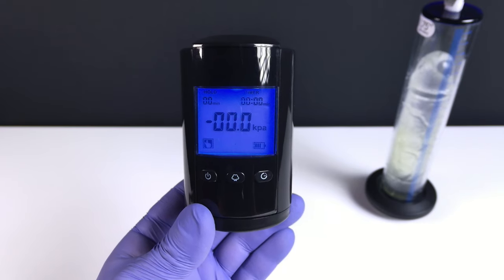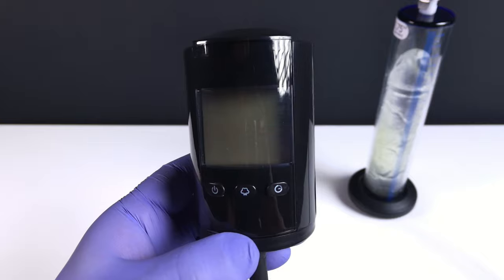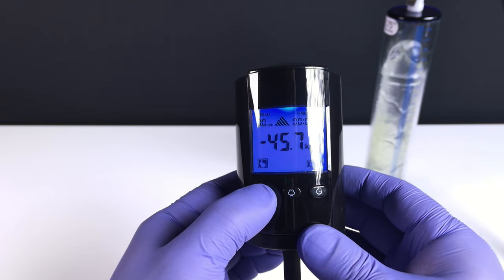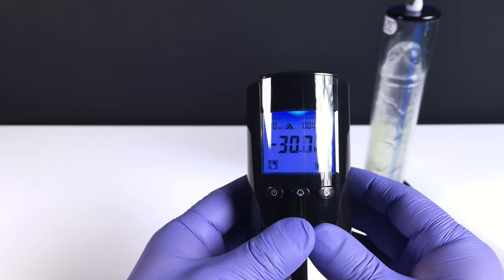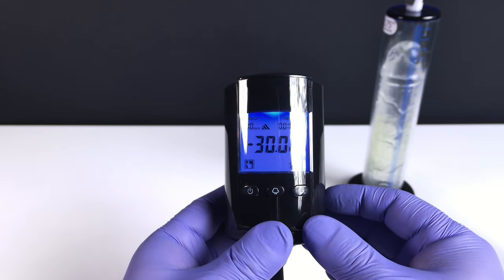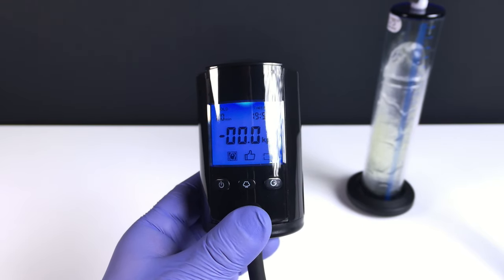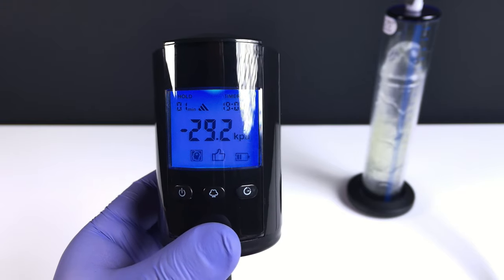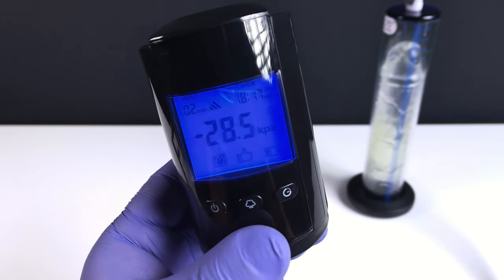MN Electronic Auto Interval Pump First Look!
In this video we take a look at the electronic auto pump now available for sale

120min working time.
USB-C rechargeable battery.
Able to produce and constantly maintain any pressure up to 20inHg.
Automatically adjusts vacuum pressure to compensate for expansion and pressure loss.
Able to perform automatic intervals as little as one minute to as much as 10min.
Can be worn statically for any length of time
Compatible with any cylinder with quick connect fittings such as: Massive Novelties, Leluv, LA Pump etc.